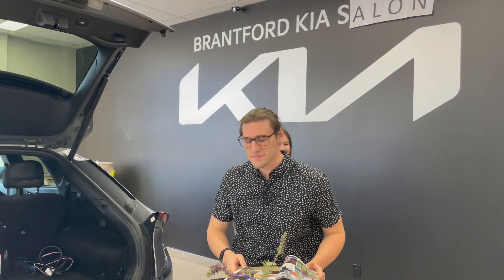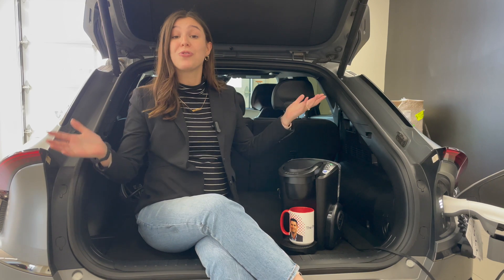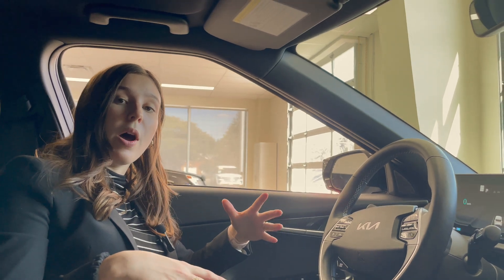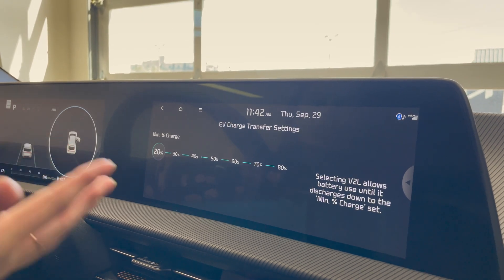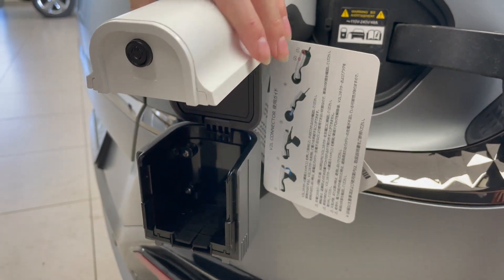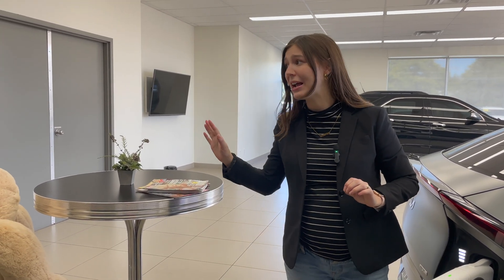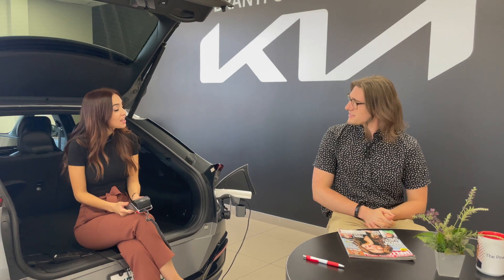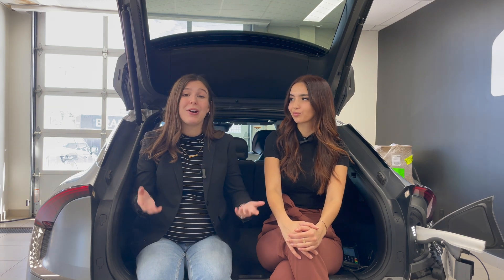Power Appliances with your EV - Vehicle to Load (V2L) & its Endless Possibilities!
Vehicle to Load or V2L is Kia and Hyundais newest feature for their EV vehicles and boy is it fun! Essentially you can use your vehicle as a power bank. Will you make a cup of coffee? Start a side hustle doing hair from your trunk? What you do with it is up to you! let your imagination run wild!